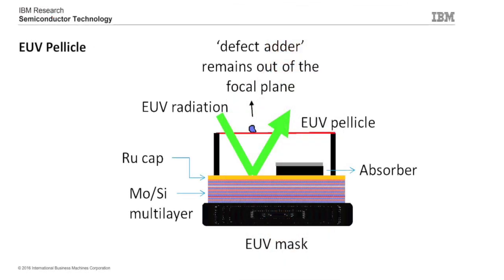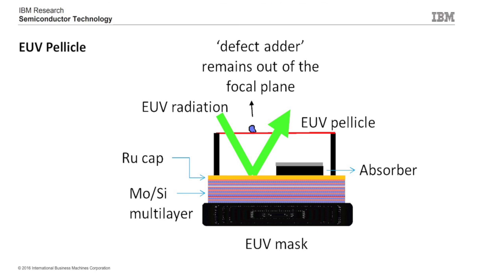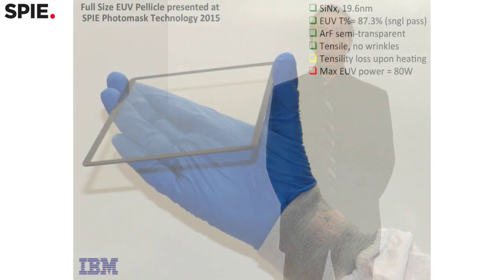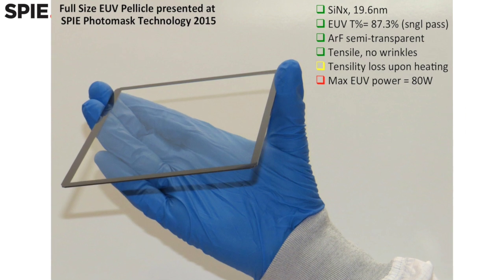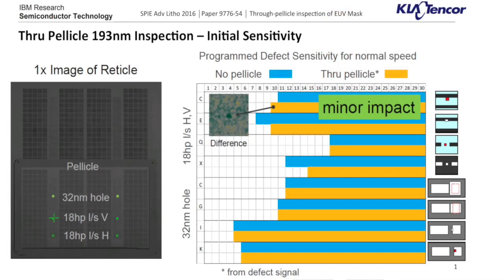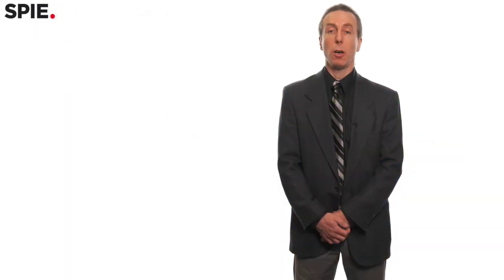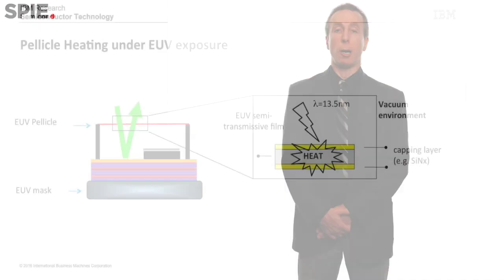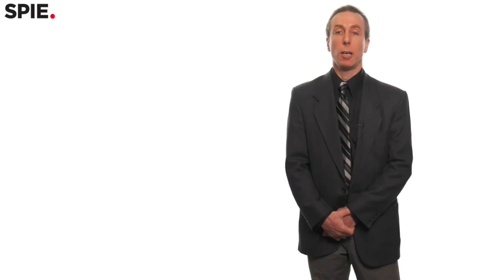Dario Goldfarb: Evolution of pellicles is key to EUV lithography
There is more to be learned when high-volume EUV manufacturing begins, says this IBM researcher.

Dario Goldfarb is a research staff member in the Semiconductor Technology Research Division at the IBM T.J. Watson Research Center (Yorktown Heights, NY). He has worked in the field of advanced lithography for more than 17 years, developing photoresists, antireflective coatings, organic underlayers, topcoats and pellicles for future patterning nodes, as well as providing the understanding of the fundamental properties, limits and applicability of such lithographic materials and processes. Spanning from 248nm and 193nm to EUV lithography, his work has received multiple national and international awards, including the 2002 U.S. Presidential Green Chemistry Challenge Award, the Best Paper Award at the 2009 International Conference of Photopolymer Science and Technology (Chiba, Japan), the Best Paper Award at the 2012 SPIE Metrology, Inspection, and Process Control for Microlithography Conference and the Best Paper Award at the 2015 SPIE Photomask Technology conference. He has authored and co-authored over 70 scientific publications and holds over 30 U.S. patents. He has also served as peer reviewer for numerous scientific journals.